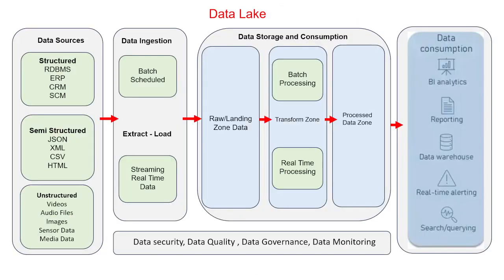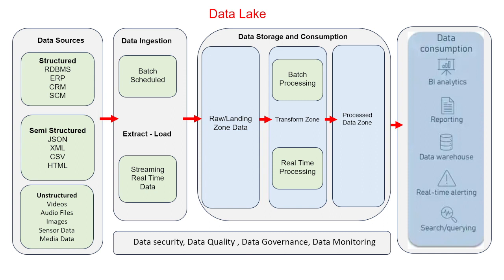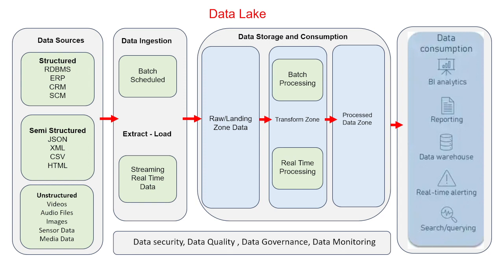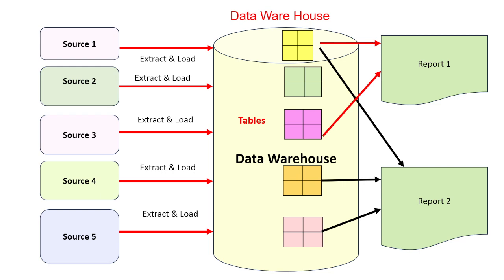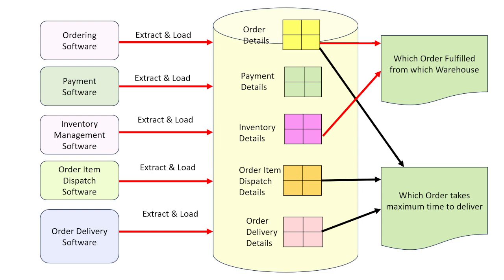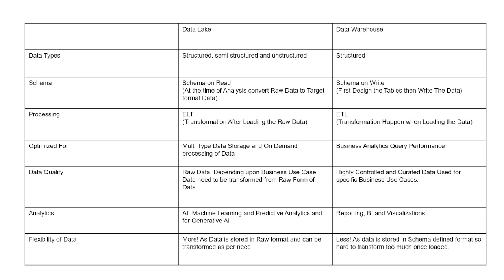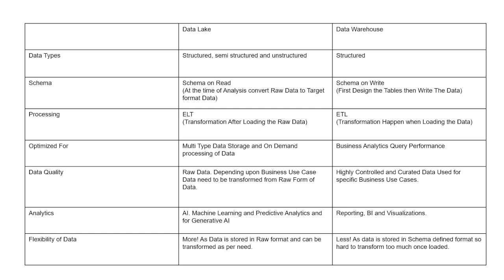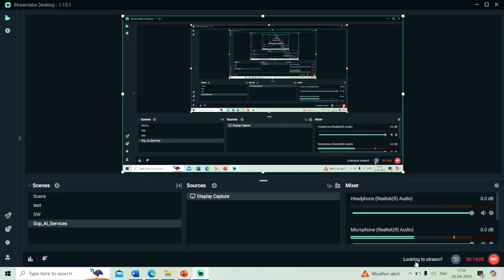Data Engg Interview Question 1: Tell me the Difference between Data Lake and Data Warehouse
-What is Data Lake and Why we need it?
-What is Data Warehouse and Why we need it?
-Difference between Data Lake and Data Warehouse.